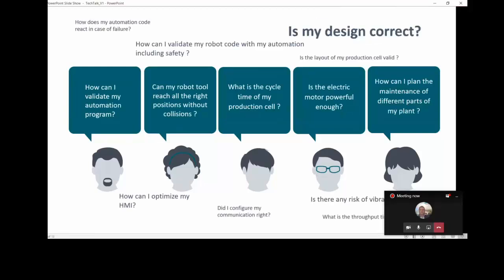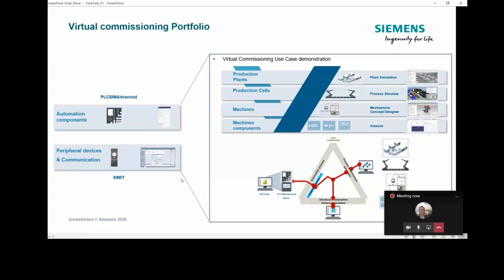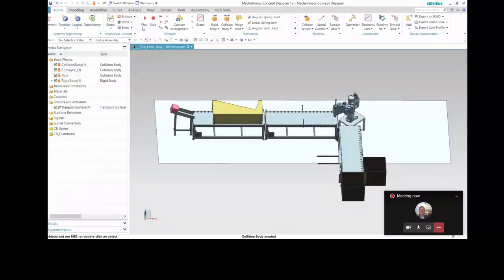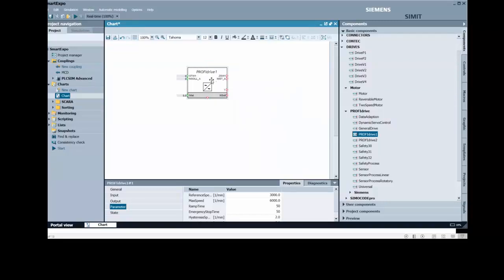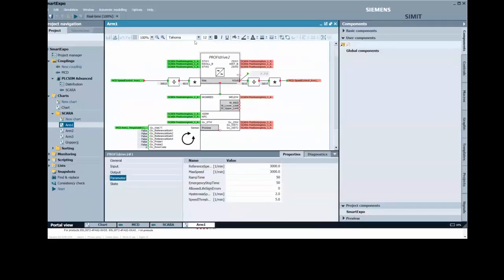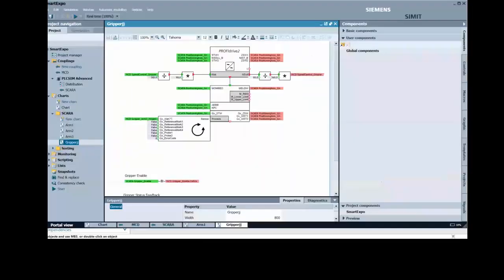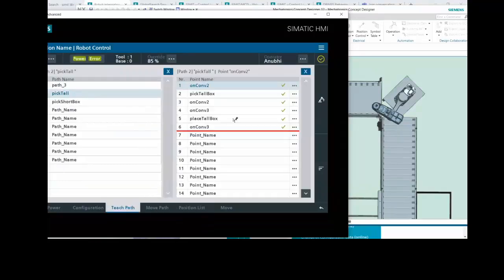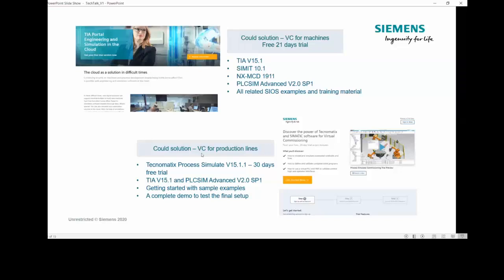Commissioning from your Couch: Digital Twins with Siemens Software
Anubhi is back to cover a range of Siemens software tools that can be used to create your digital twin. NX Mechanical Concept Designer, SIMIT Simulation Platform and PLCSim Advanced are software packages used in this video and each forms a key step in the process.